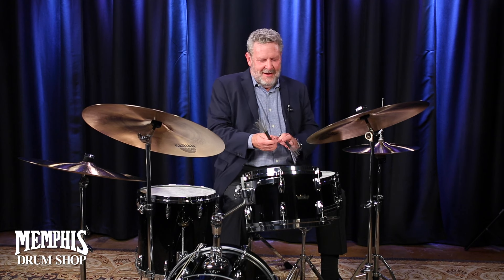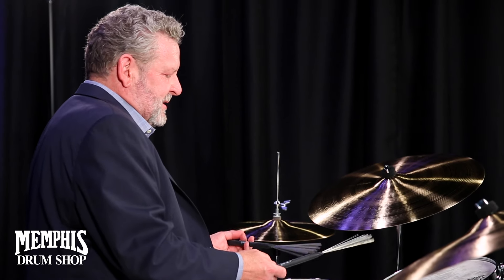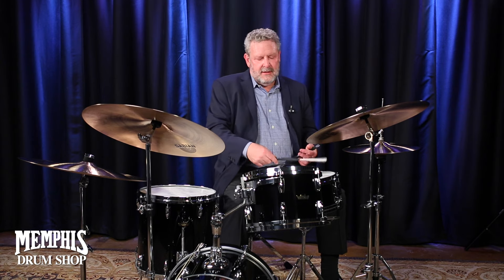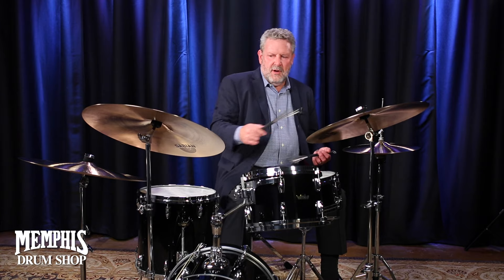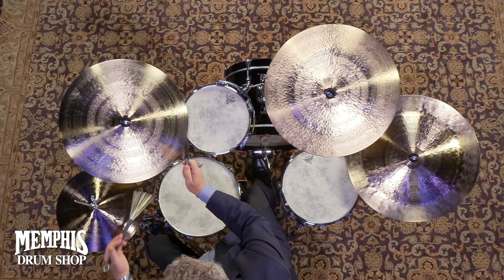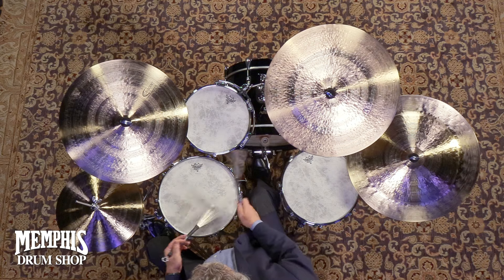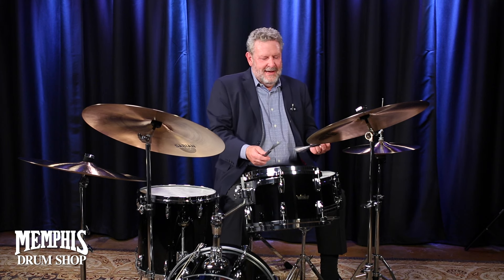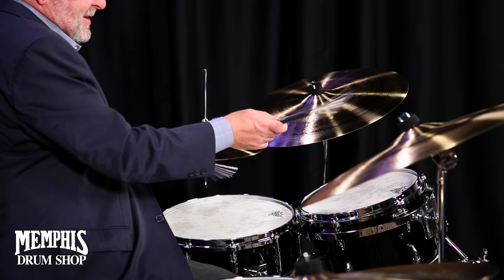Jeff Hamilton on his Signature Regal Tip Brushes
Jeff Hamilton talks about his Signature Regal Tip Brushes available

Other gear used in this video:
• Cymbals (From drummer's L to R): Crescent 14" Hammertone Hi Hat Cymbals, Crescent 20" Hammertone Ride Cymbal, Crescent 22" Hammertone Ride Cymbal, Crescent 22" Hammertone Chinese Cymbal